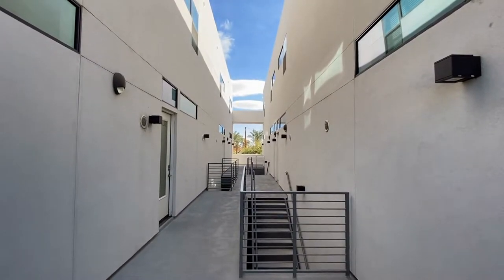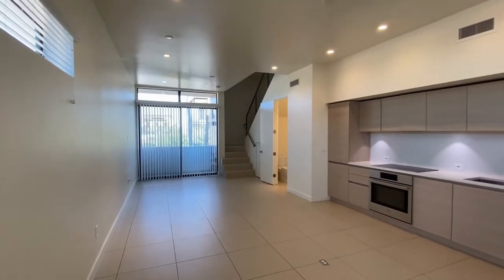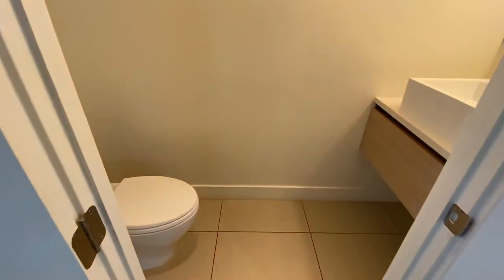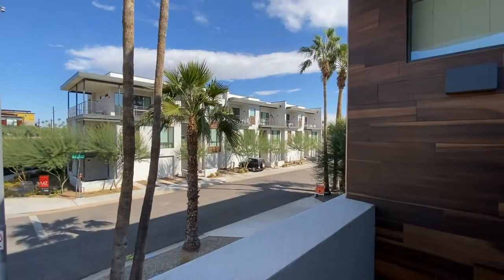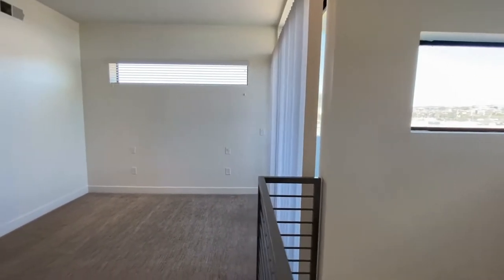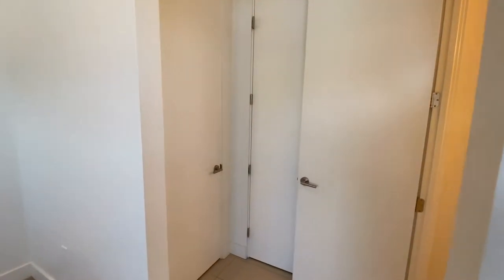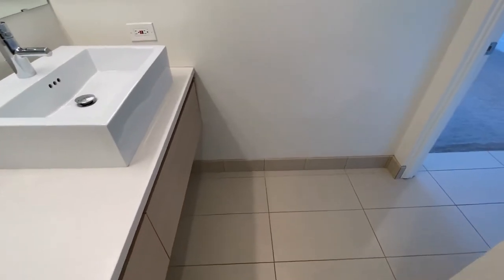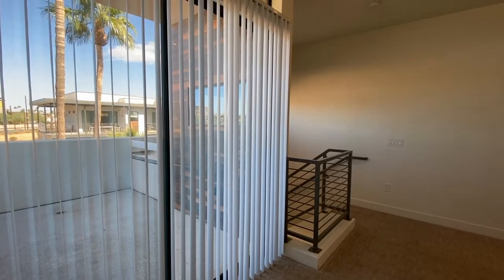Condos for Rent in Scottsdale 1BR/1.5BA by Scottsdale Property Management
This beautiful 1-bedroom loft, 1.5-bath property located in the heart of Scottsdale is steps away from restaurants, shops, and entertainment options. This modern condo offers an open floor plan with a private terrace. It has a large eat-in European-style kitchen with stainless steel appliances and lots of cabinets for storage. The loft bedroom has a walk-in closet, as well as great windows for natural light. The condo comes with a 1-car garage and a washer/dryer. The property is only a 10-minute walk to Old Town Scottsdale & Fashion Square Mall. Love spring training? Wonderful! This condo is located a mile from Scottsdale Stadium home of the Diamondbacks, Giants, & Rockies. This could be the property for you!

Looking for a property manager in Scottsdale? We do property management!

2929 E Camelback Rd #119, Phoenix, AZ 85016, United States